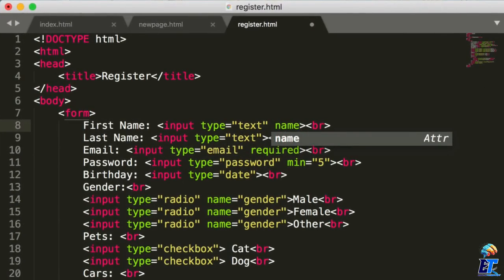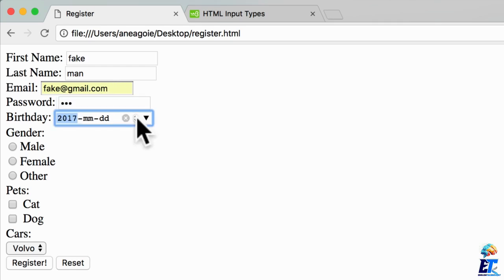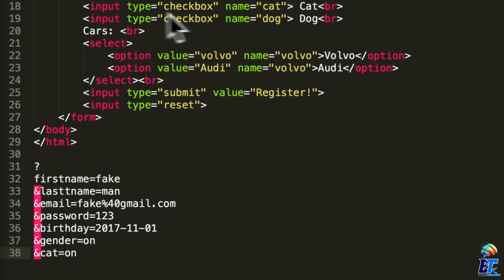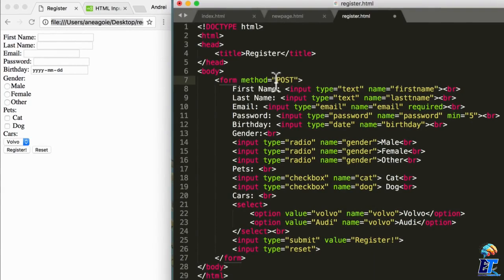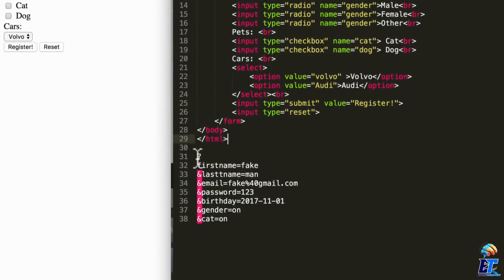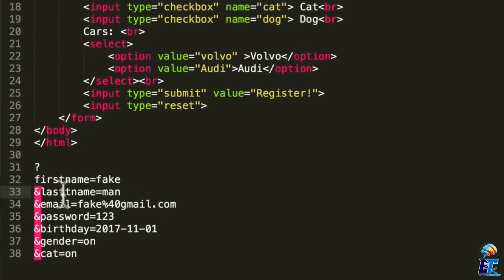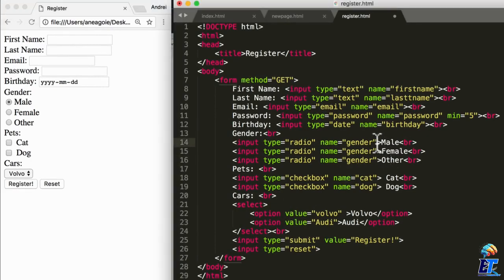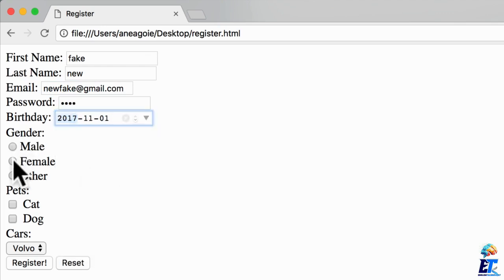Submit a Form in HTML | Action, Method, and Input Explained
Form submission is the process of sending the data entered into a form on a website to a server for processing. This typically involves clicking a submit button, which triggers the browser to send the data to a specified URL using either the GET or POST method. The server then handles the data, often storing it in a database or using it to perform other actions.